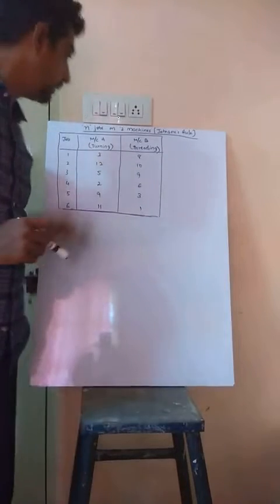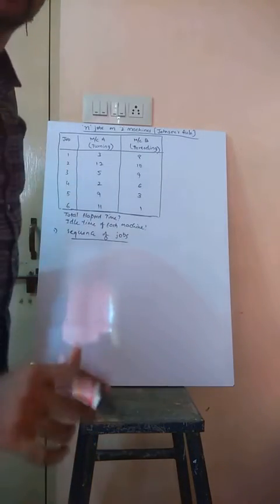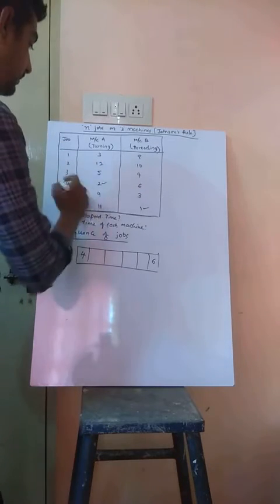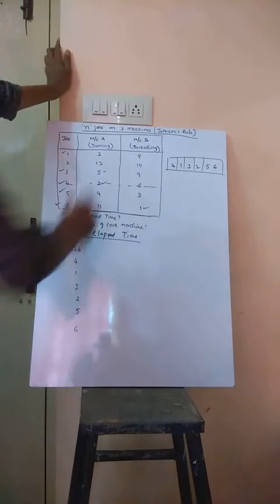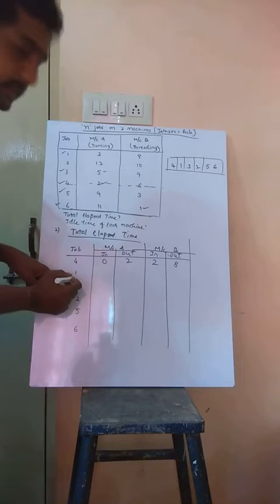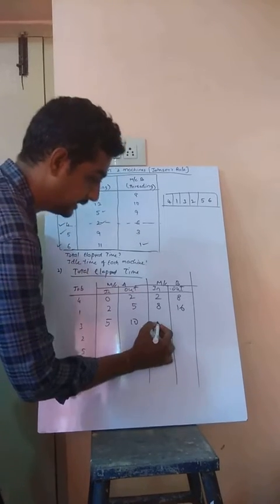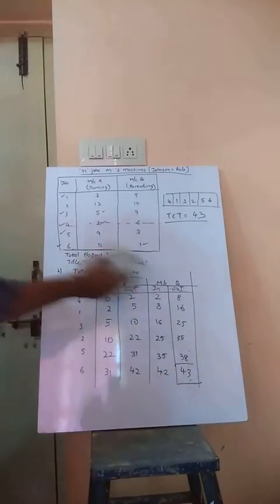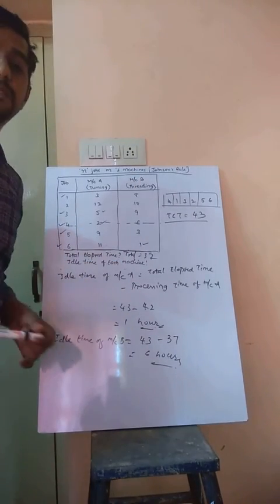n jobs on 2 machines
Sequencing, Operation Research